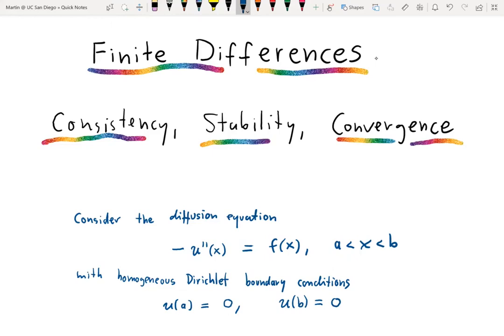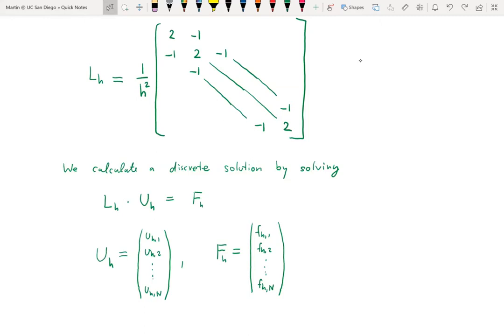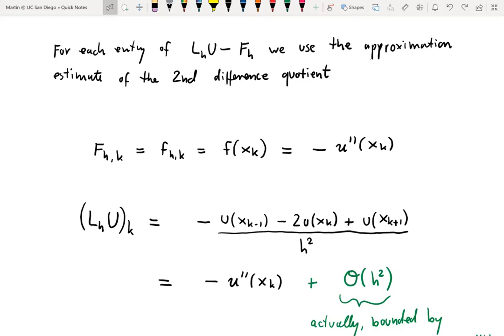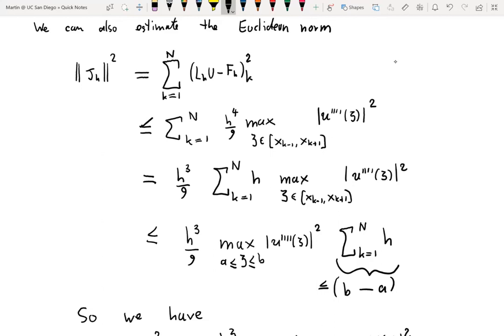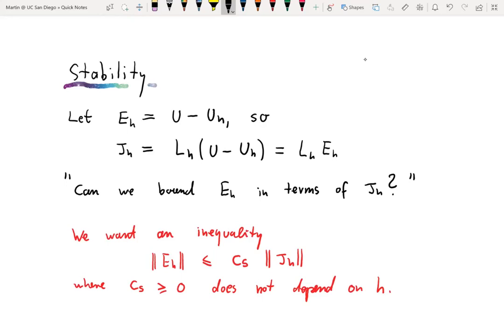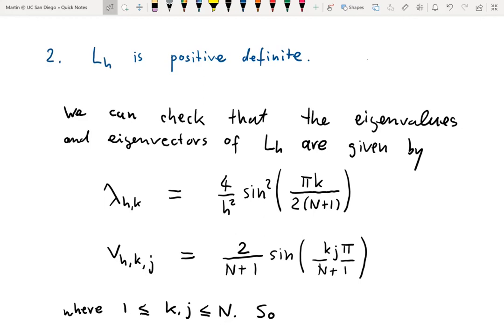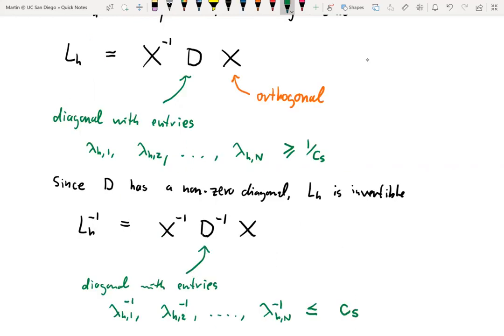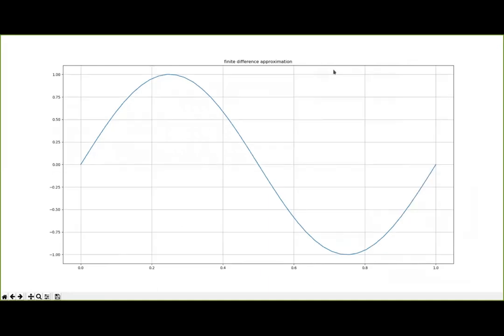32 - Finite Difference Methods